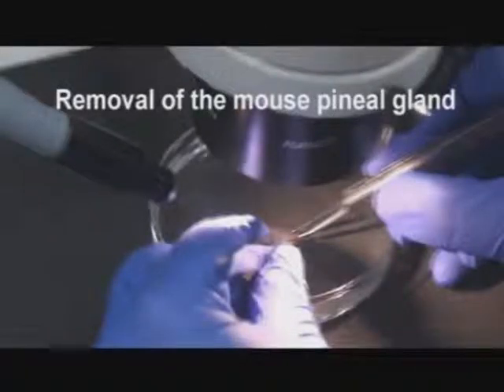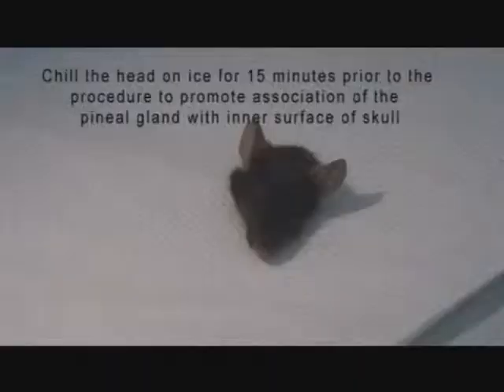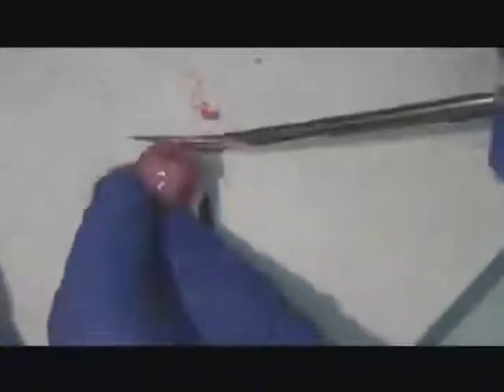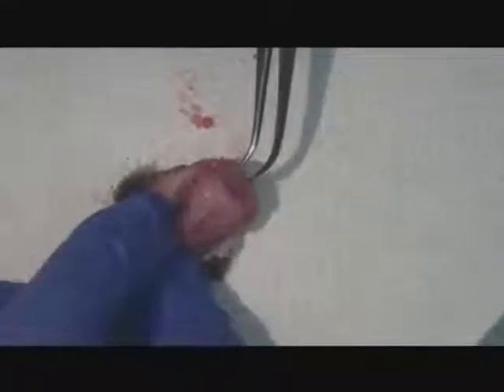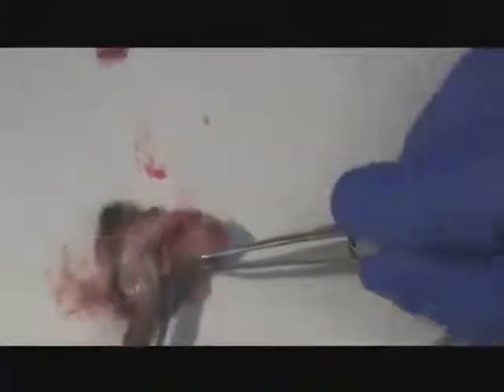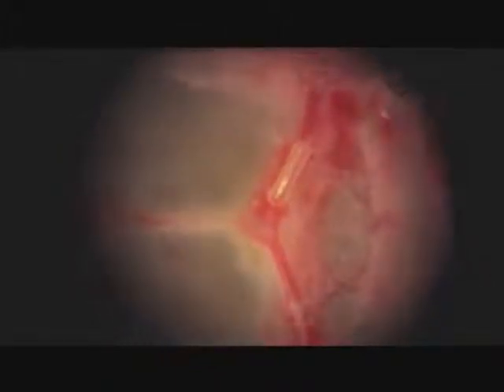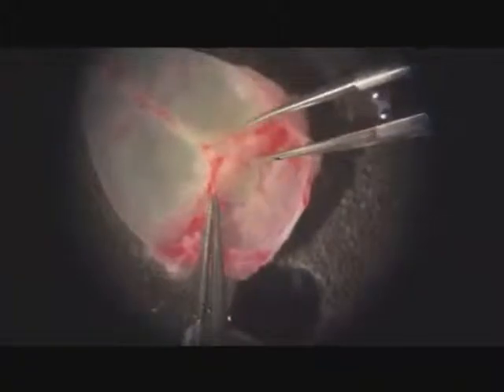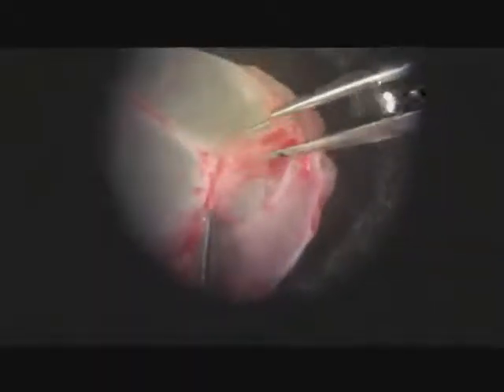Mouse pineal gland removal v 3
A step-by-step instructive video on removal of the mouse pineal gland.